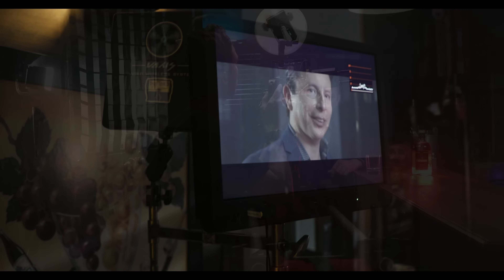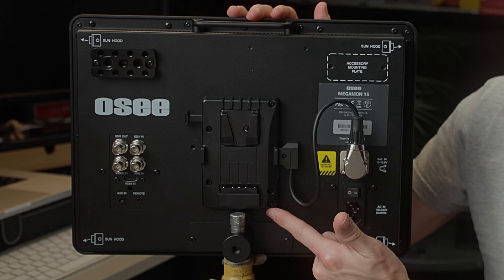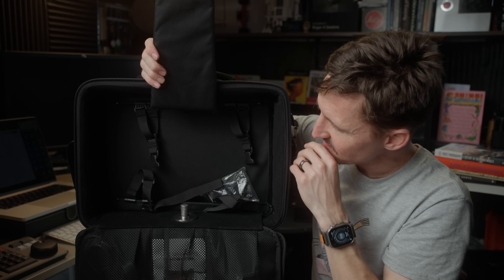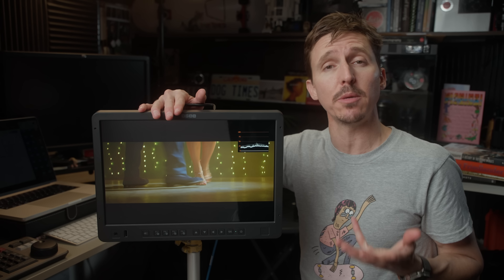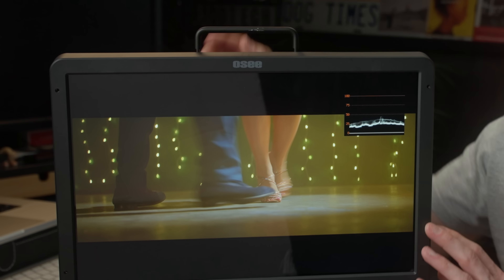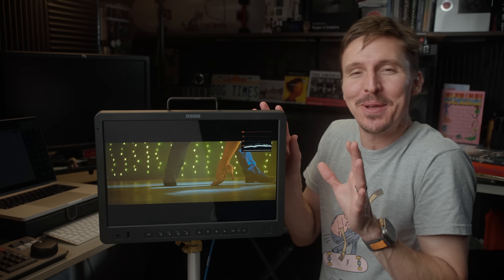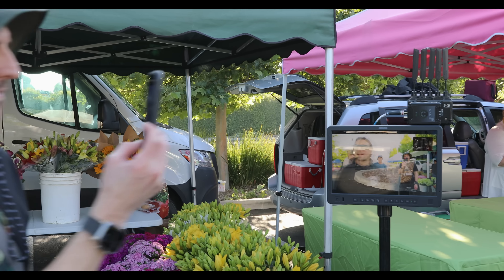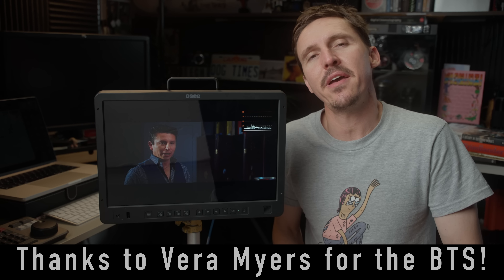10 bit Monitor for only $900!?!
OSEE Megamon 15 HDR Production Monitor with V-Mount Kit (also available in Gold Mount). | Key Features: 15.4" 10-Bit Display; HDMI, 3G-SDI, Analog BNC Input; 1000 cd/m² Brightness; Includes V-Mount Battery Plate; Store up to 16 3D-LUTs | Whether you prefer to use histograms, waveforms, false colors, or zebras, the Osee field monitor has the right tool to help you nail the optimal exposure. The monitor also supports anamorphic de-squeeze and custom frame guides for anamorphic shooters. Packaged with a sun hood, C-stand mount, and desktop stand, the Osee production monitor is ready to go in just about any production environment.

amazon shoppers

Whether you need help creating a look book for a director, building shot designs, tackling a tough location to light, or just want general work feedback!

Scott Myers

If you've read this far, then check out the DogTimes virtual clubhouse for indie filmmakers

🐶 DogTimes MERCH***
HOODIES! COFFEE MUGS! TEES! STICKERS!:

👨🏼‍💼 Need good insurance and gear coverage? ONLY $50 DEPOSIT!

Links to a couple films I directed & produced:
Wolf Game